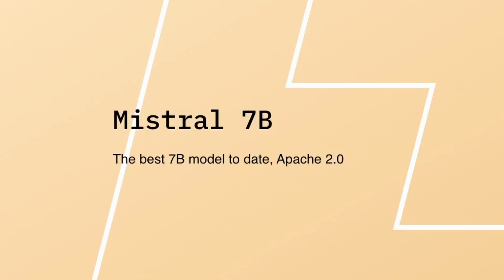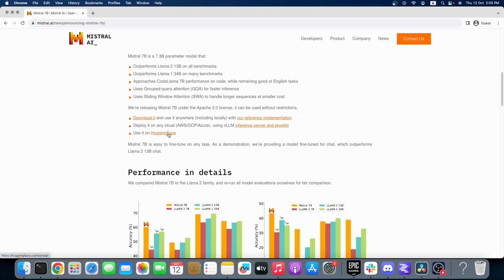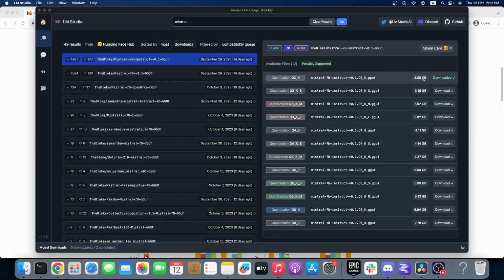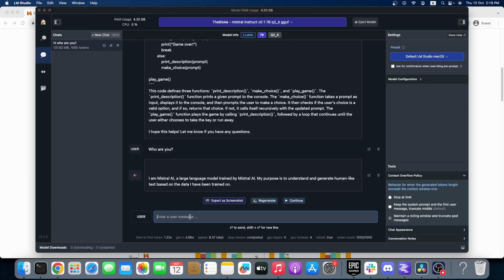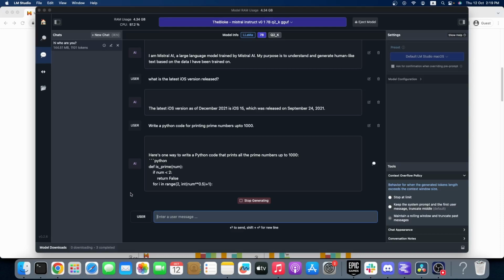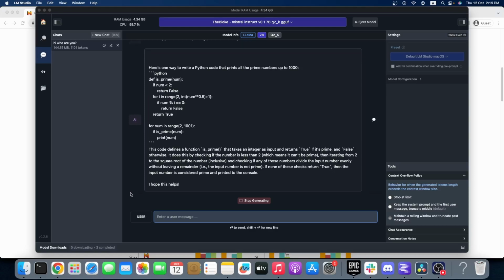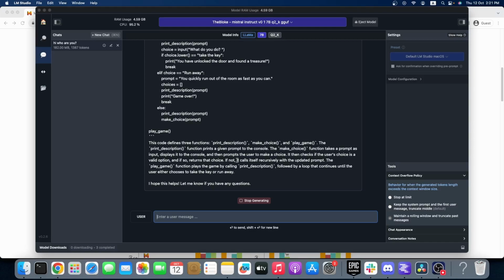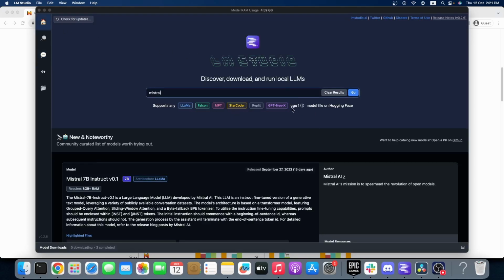Mistral 7B: The Open Source LLM - How to run locally on your computer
In this video, I'm going to explain what Mistral AI is and how to run this model from your local computer to access the world of AI!

Check out this video for a hands-on experience with the Quantized Version of Mistral AI.